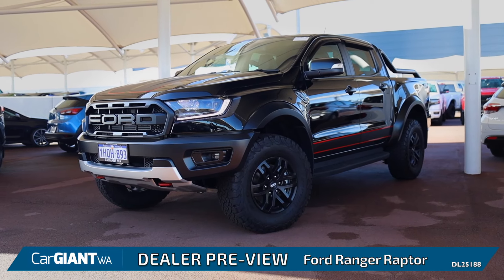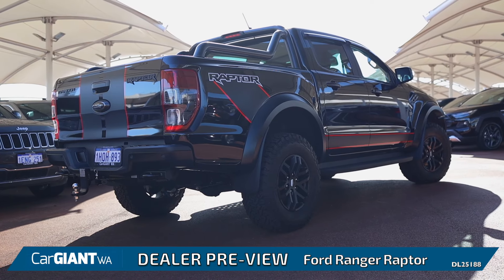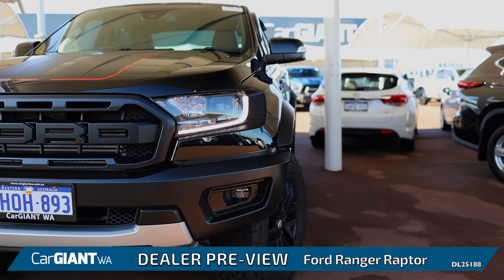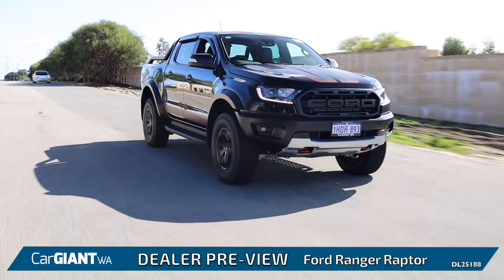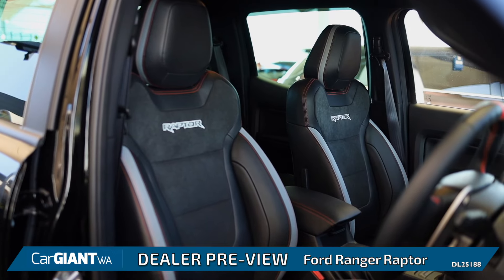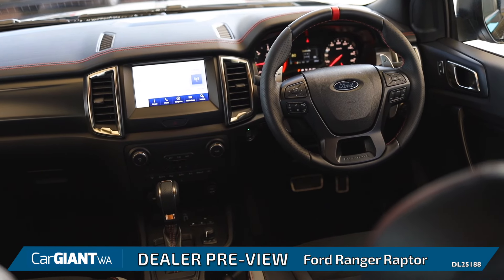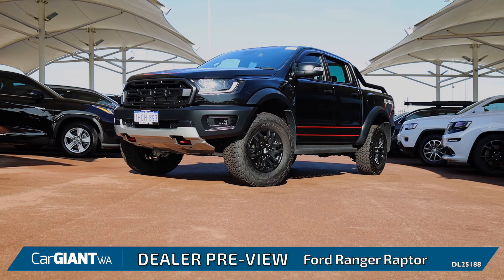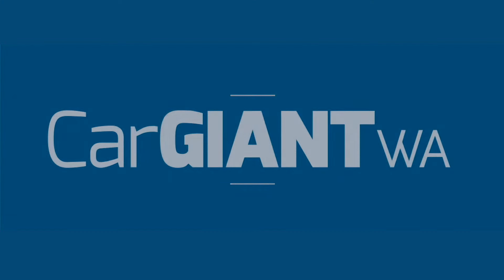Ranger Raptor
The Ford Ranger is the pick-up truck that will help you tackle any challenge head on, designed for both work and play. Explore our single, double and super cab models, available in both 4x2 and 4x4 drive trains. Boasting more technology than ever before, interior comfort and a range of smart safety features, the Ford Ranger is the only truck with enough drive to match your own. Live the Ranger Life and tackle almost any off-road obstacle with the Ford Ranger Raptor X The 4x4 Truck built for ultimate off-road performance.